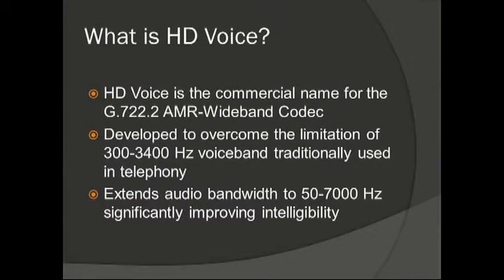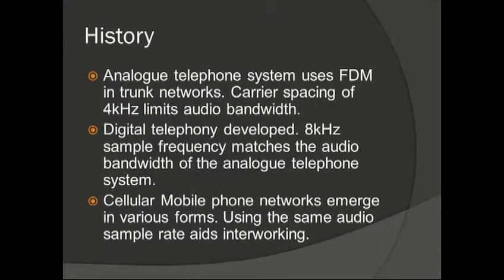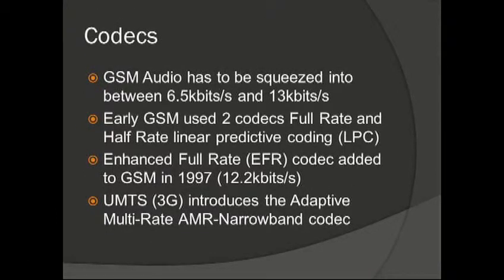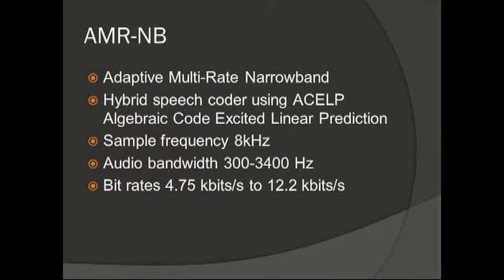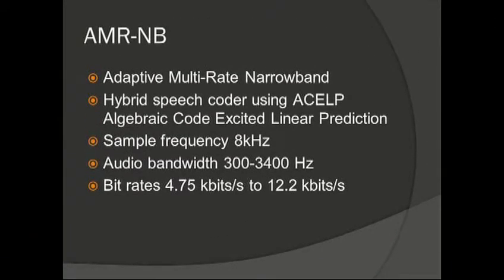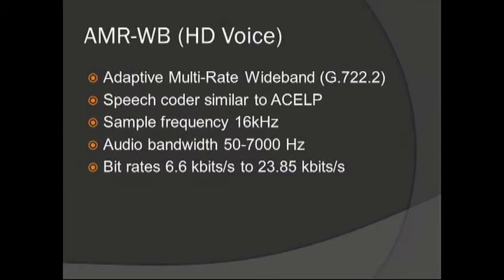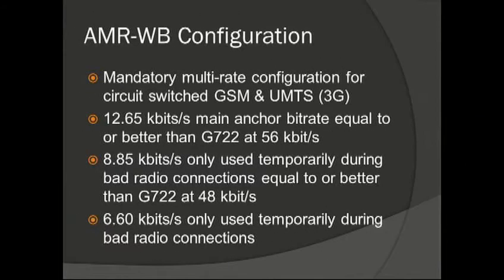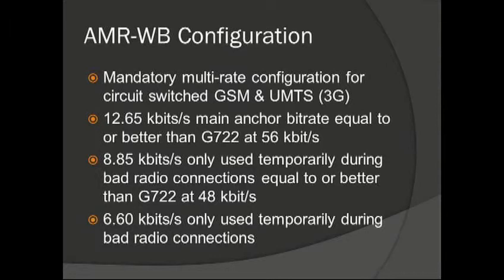Glensound HD Voice Seminar BVE Feb 2012 Part 1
Paul Grant, Chief Engineer at Glensound Electronics, in a seminar titled, "HD Voice, your new secret weapon."